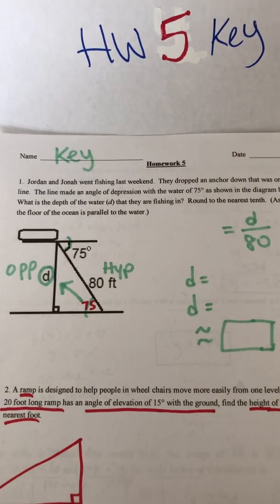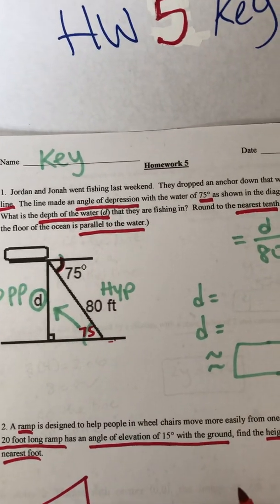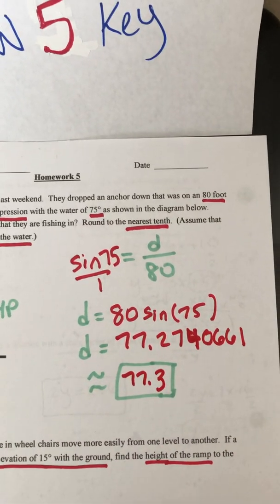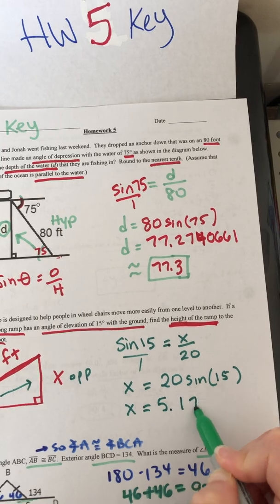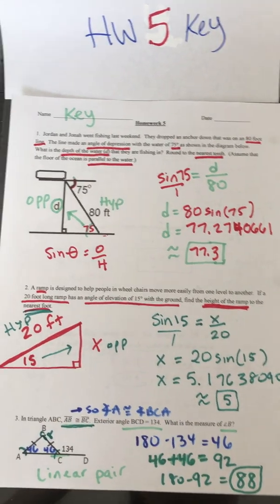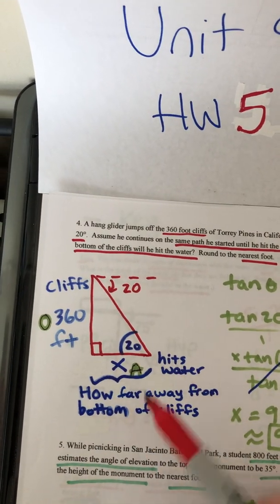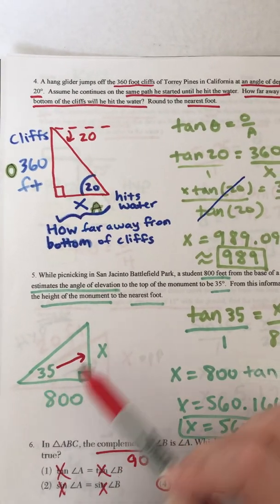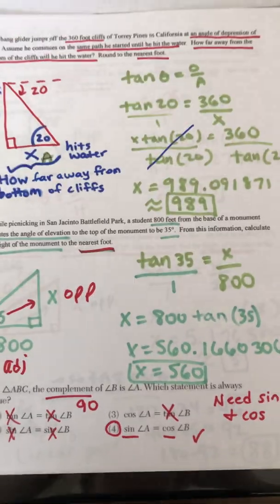HW 5 Unit 9 key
HW 9 answer key involving angles of elevation and depression